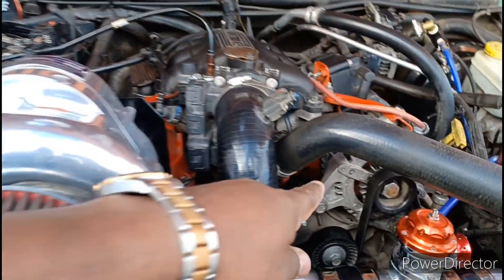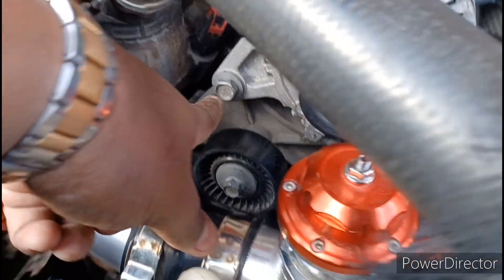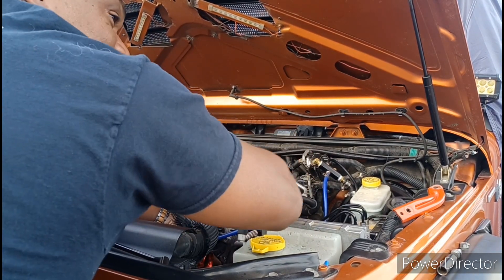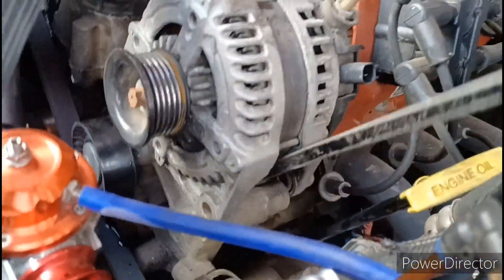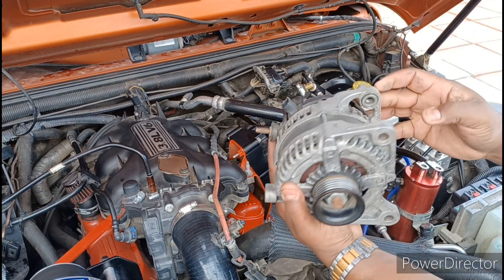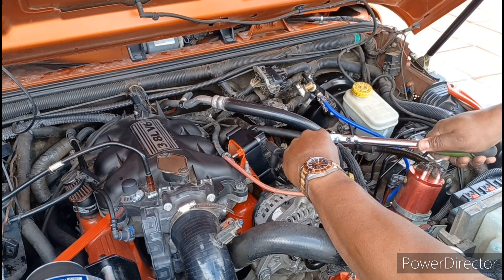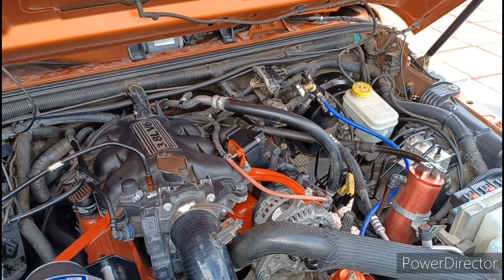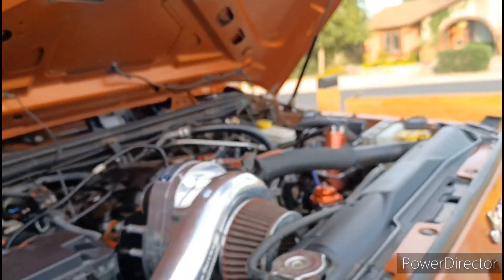REMOVE and INSTALL Jeep Wrangler 3.8 ALTERNATOR 2007 - 2011 [ SUPER EASY repair! ]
This repair video shows how simple it is to change the alternator in your 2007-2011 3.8 Jeep Wrangler. The process may be used for other years, but certain parts of the repair could differ based on the engine layout.

Always disconnect the battery FIRST, no matter what year you're working on! The engine is grounded, so if a power wire touches any metal that's connected to the engine/frame/body - POP!

Snag a basic tool set and maybe 30mins of time to save yourself HUNDREDS of dollars and many hours at a repair shop!!!